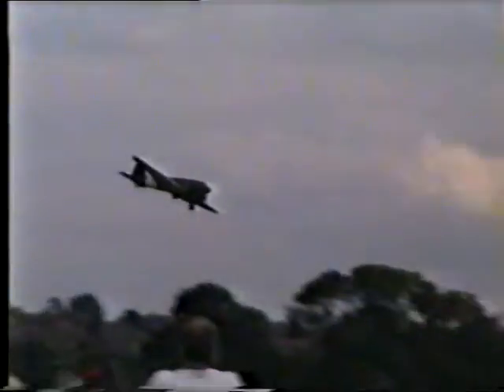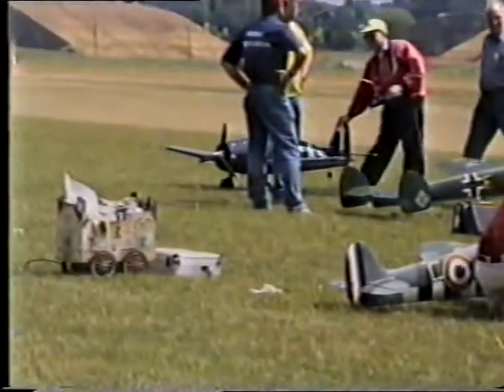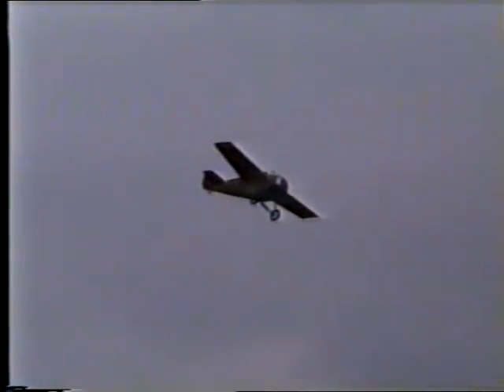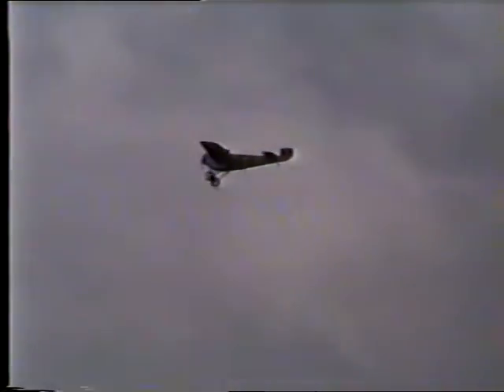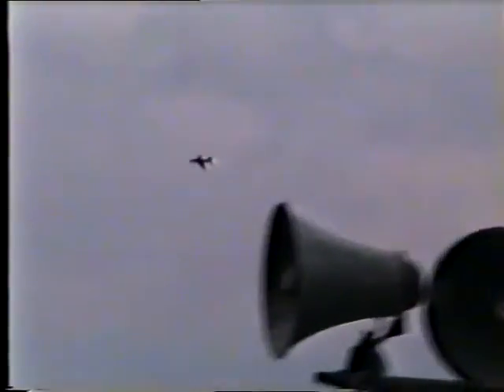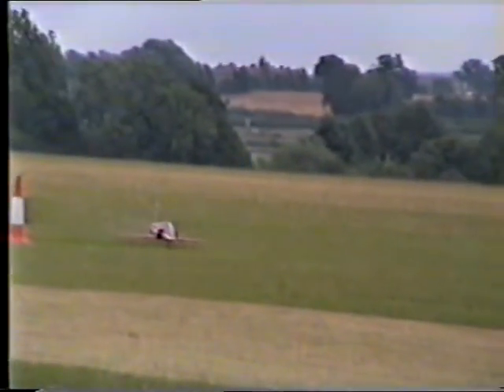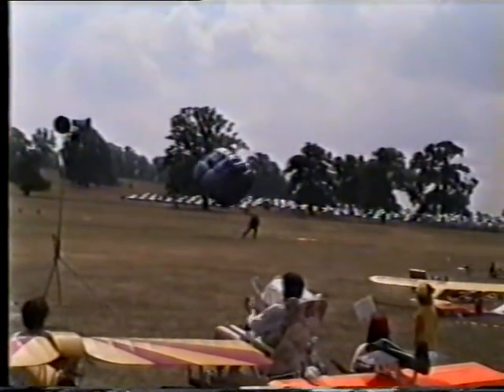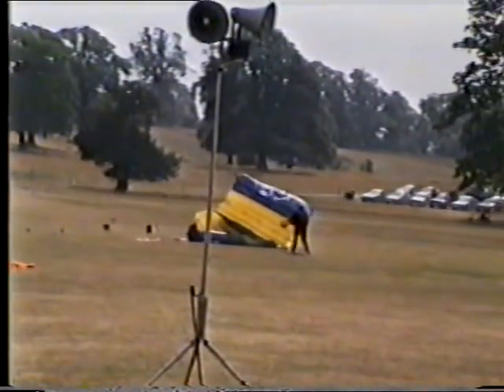Model Twin Pulse Jet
Being flown at RAF Cosford 1995 by John Greenfield a superb performance which thrilled the whole crowed with speeds up to 200mph & the thunderous sound from those two motors on full song, well they have to be there is no throttle.